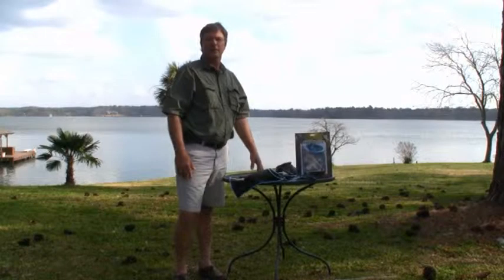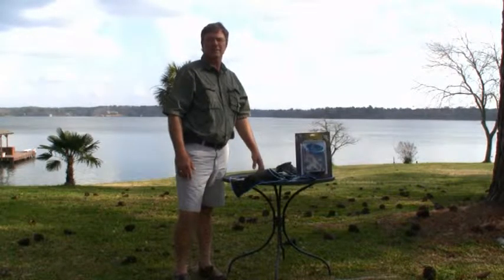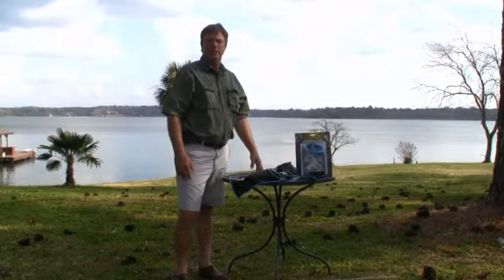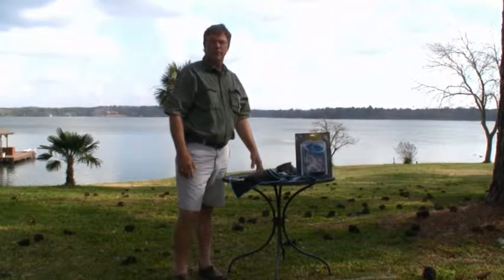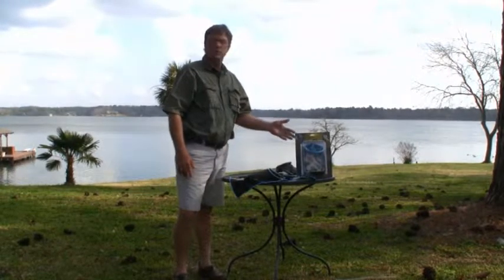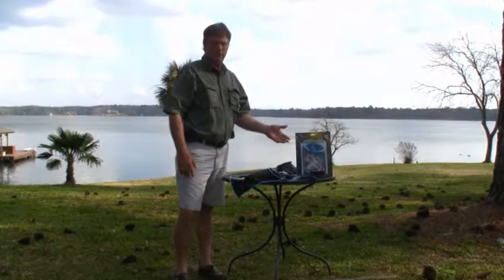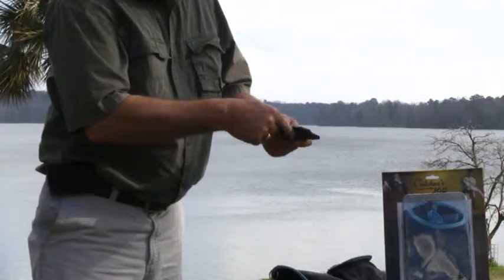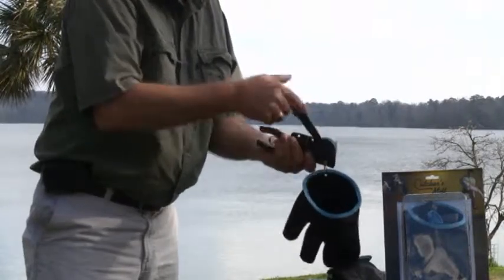Catcher's Mitt Assembly Instructions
A how to movie on assembling the Catcher's Mitt and getting it ready to use.